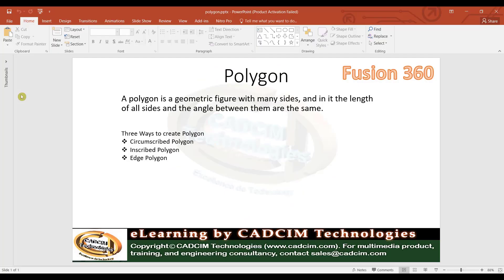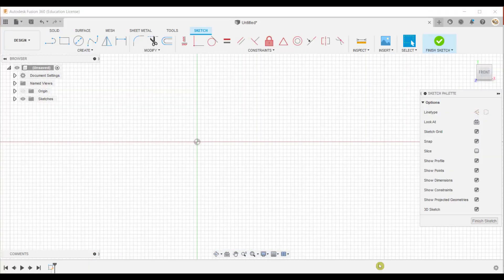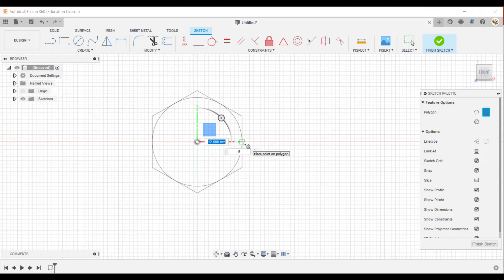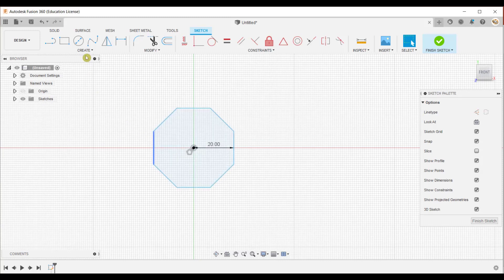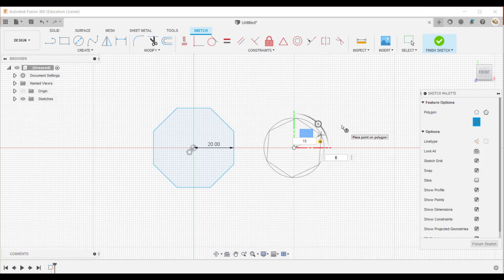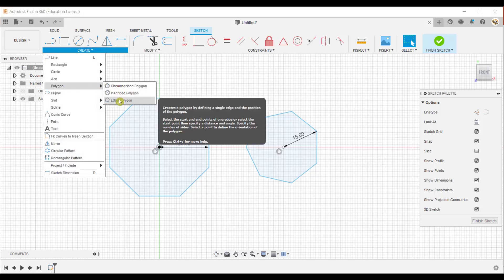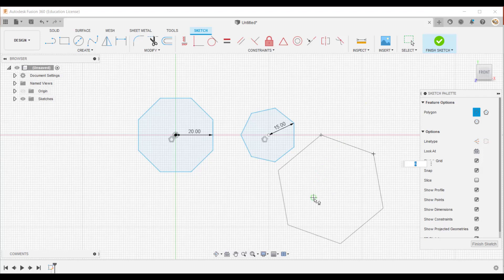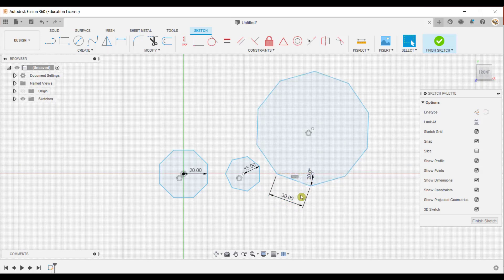How to Use Polygon Tool in Fusion 360 | Tutorial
In this video, you will learn about the Polygon tool in Fusion 360.